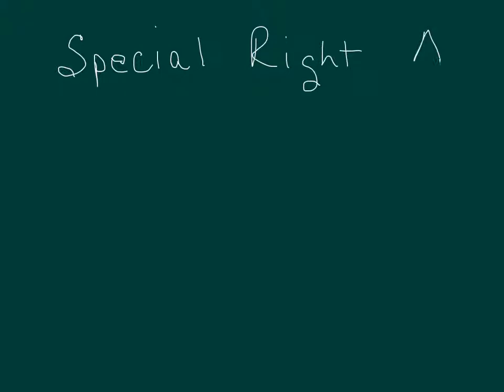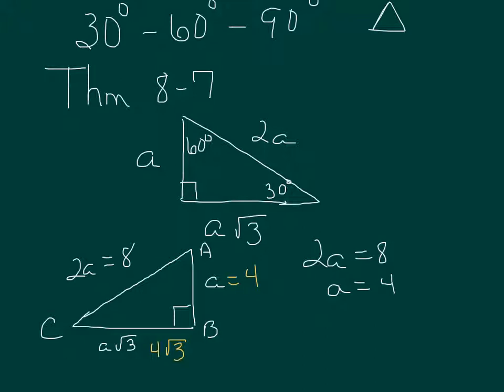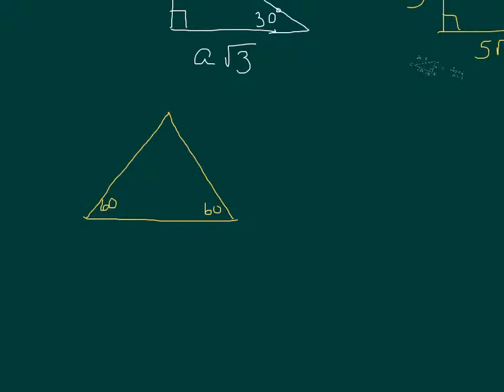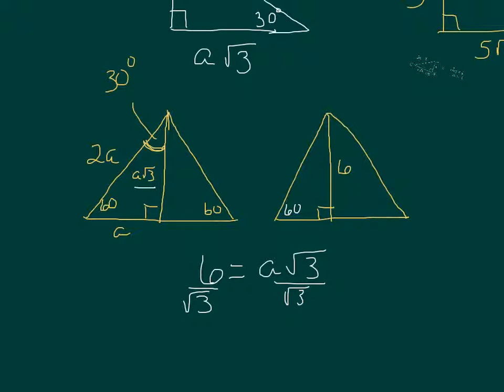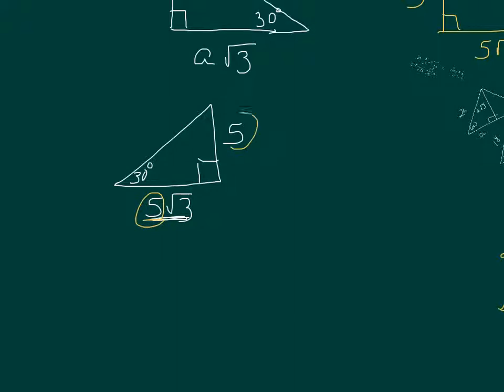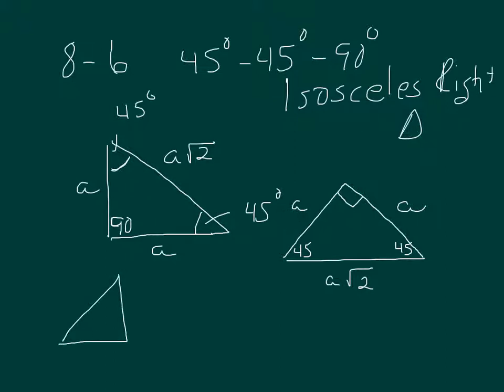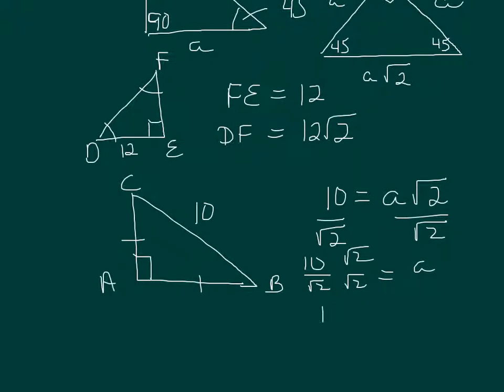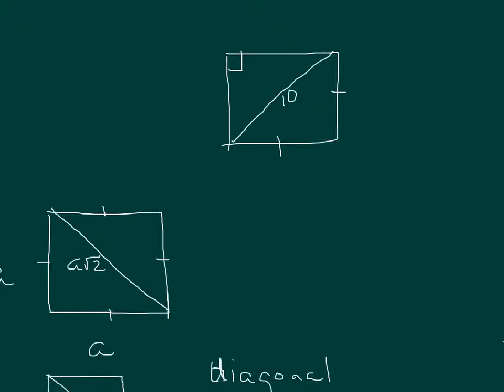special right triangles